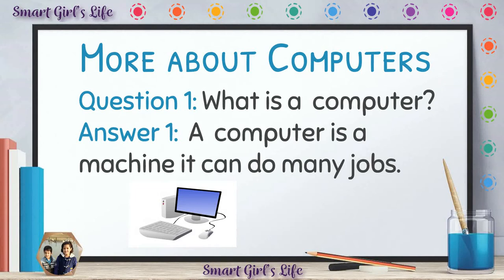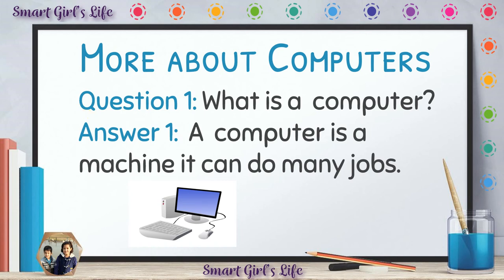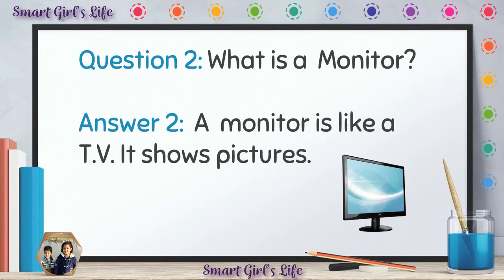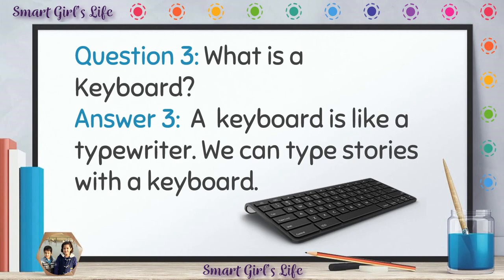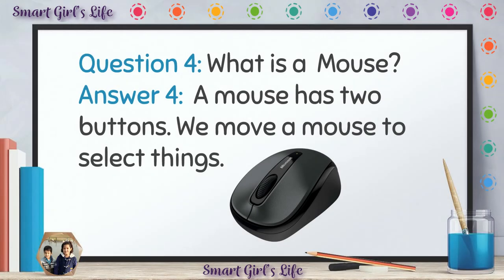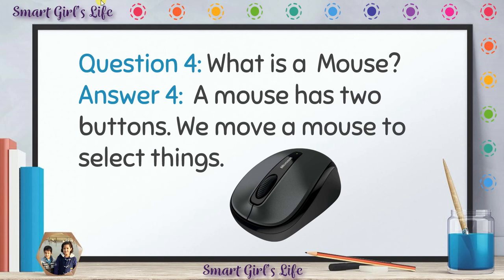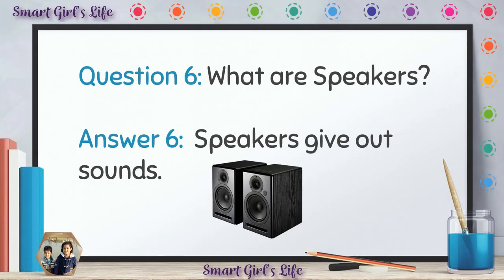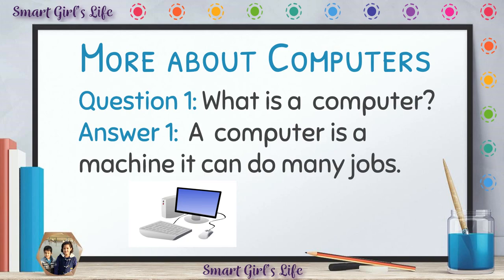Basics of Computers| Parts of the Computer| Computer Questions for Nursery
Hi Friends,
In this video, I am going to teach you More about computers and their parts.

Bye!